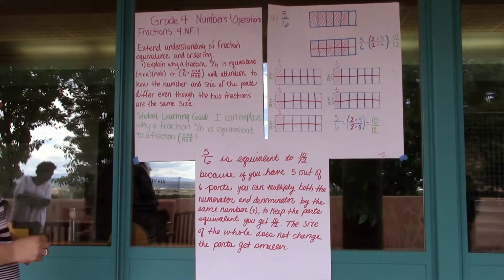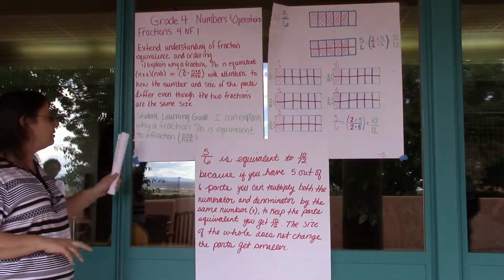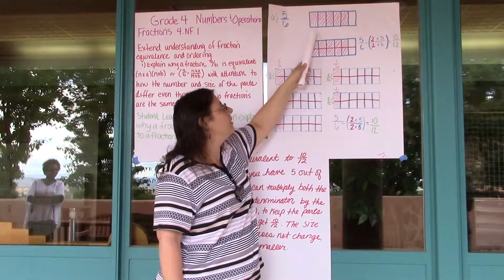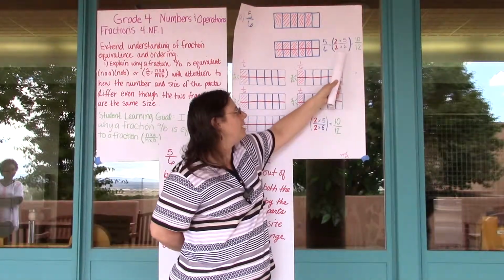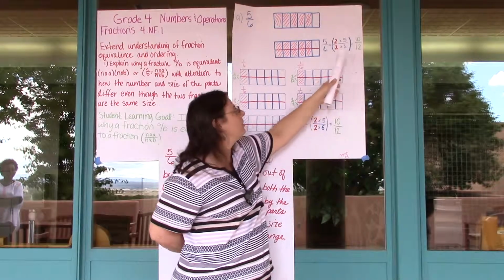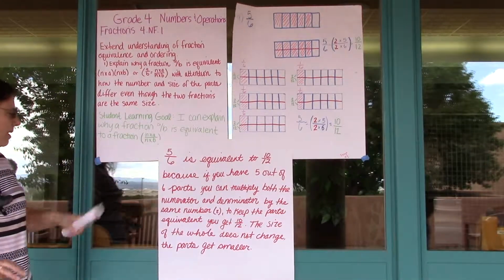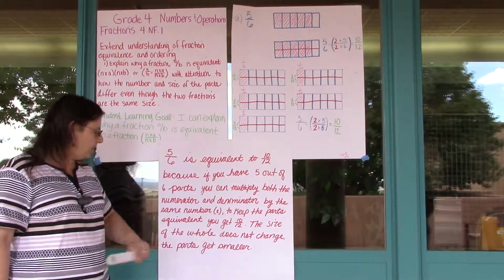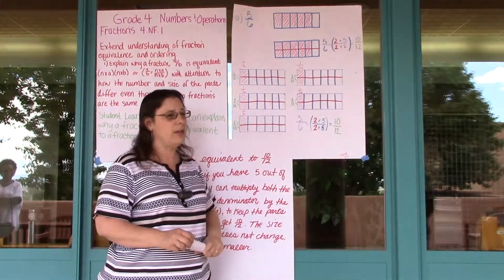Grade 4: CCSS.Math.Content.4.NF.A.1